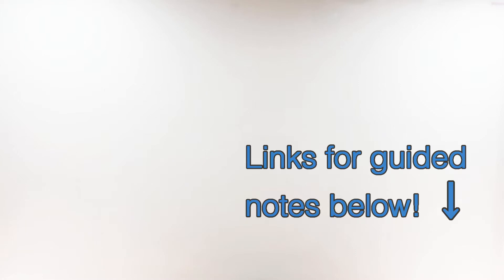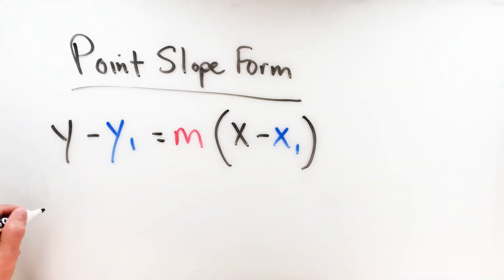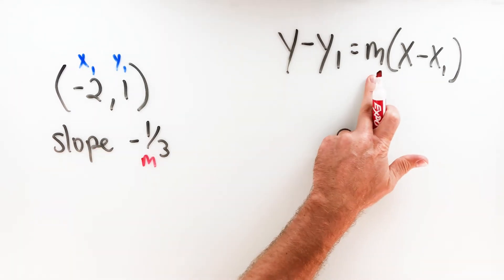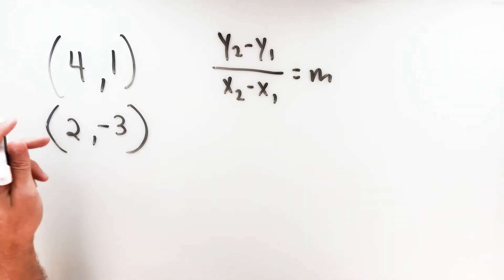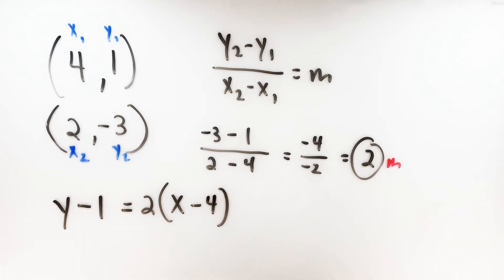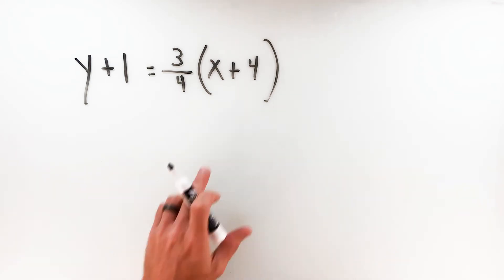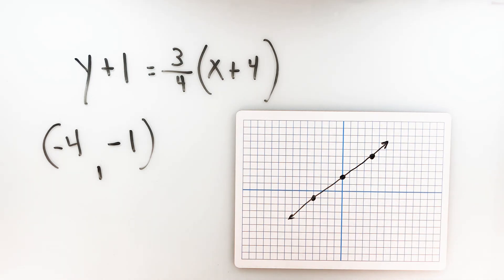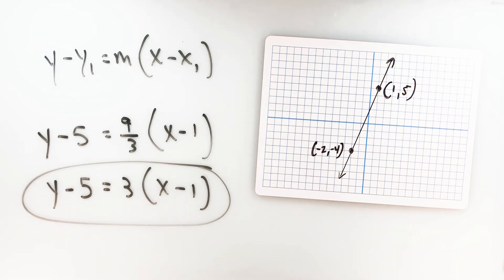Point Slope Form Equation of a Line (w/ examples and guided notes!)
This lesson takes an in-depth look at the Point Slope Form equation of a line.  We'll cover what is needed to write an equation in this form, graph it, and convert it into other forms.  The slope formula makes a guest appearance in this lesson as well, and we'll even do a little algebra.  This one has it all!

If you aren't quite ready for this lesson, need something more advanced, or you’re looking for something completely different, check out some other videos on the channel. You might just find what you're looking for!